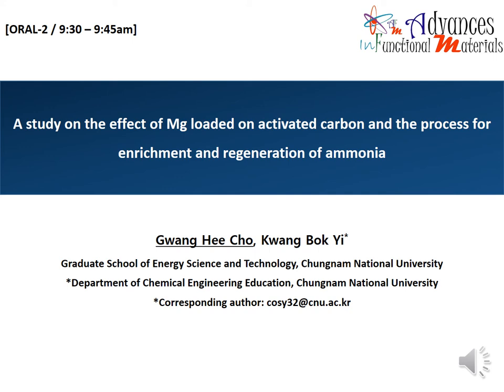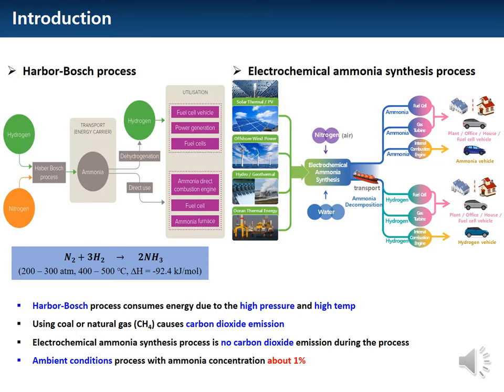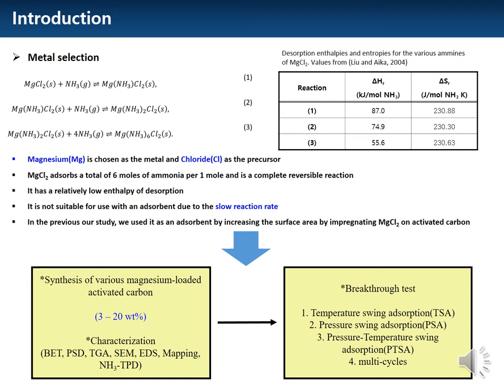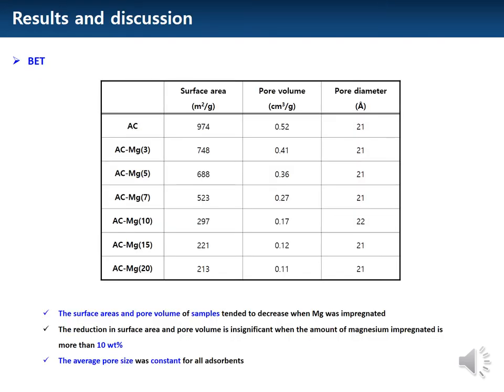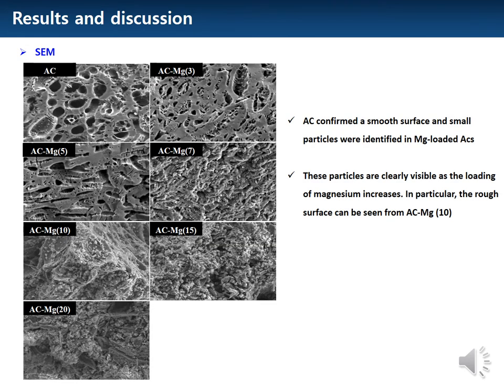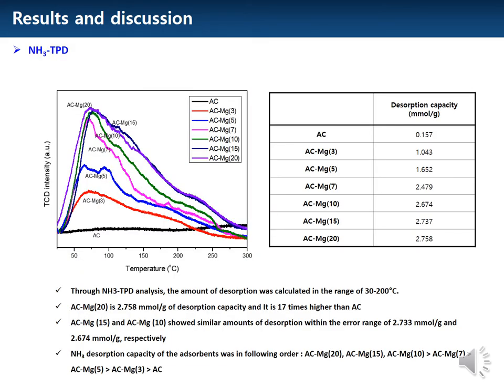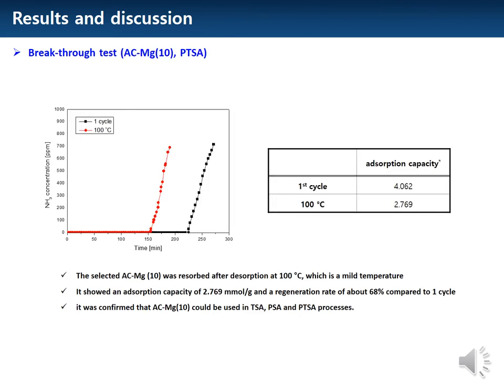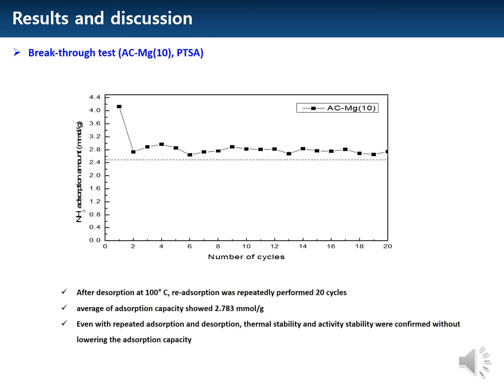A study on the effect of Mg loaded on activated carbon and the process for enrichment and regenerati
A study on the effect of Mg loaded on activated carbon and the process for enrichment and regeneration